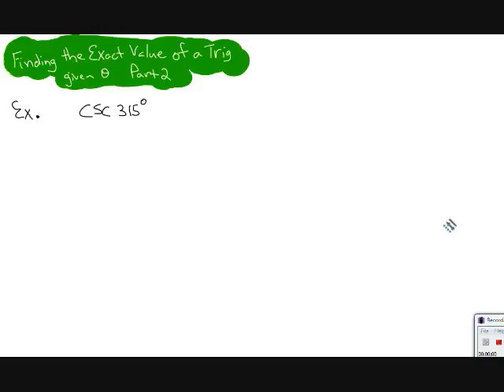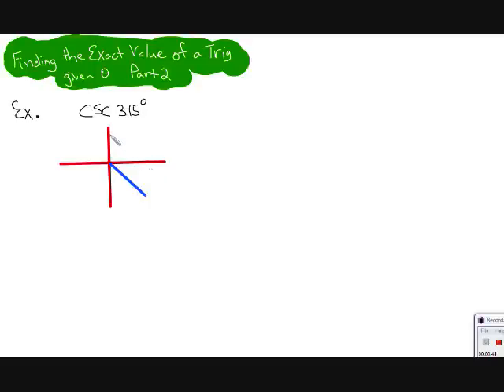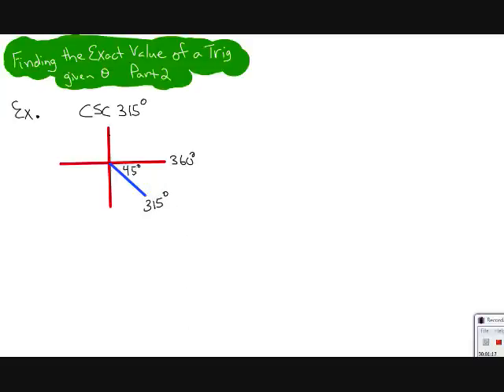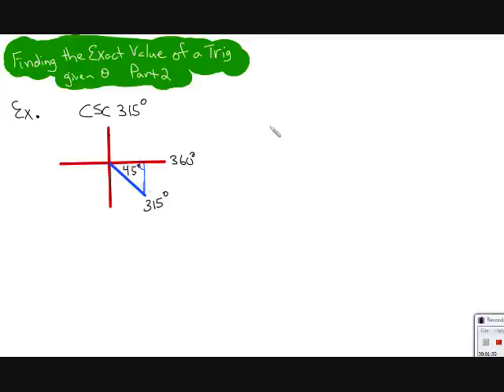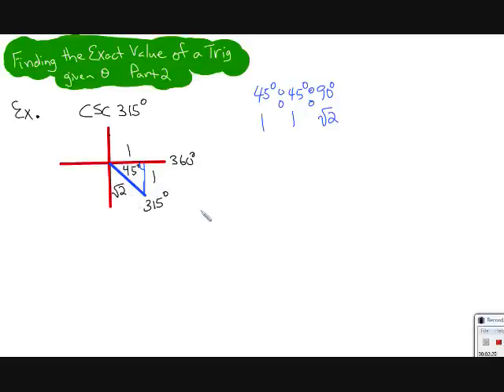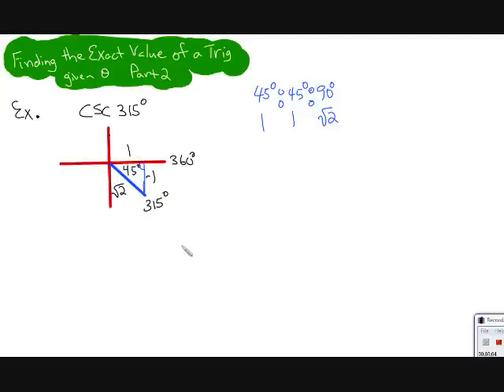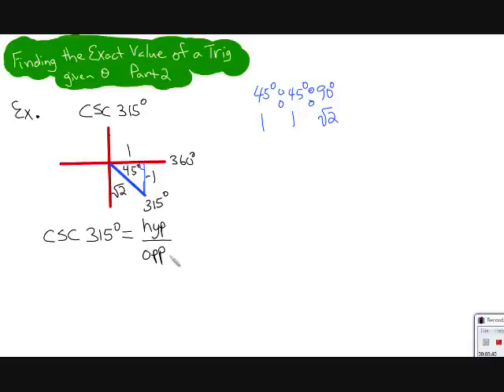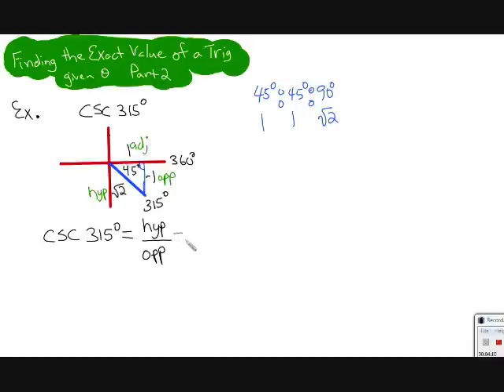Finding Exact Values for Trig Expressions part 2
This will show you how to find the reference angle.  Then a triangle will be used and trig ratios to find exact values.